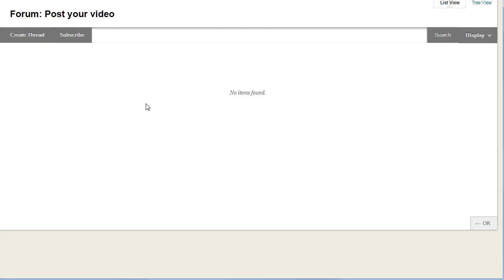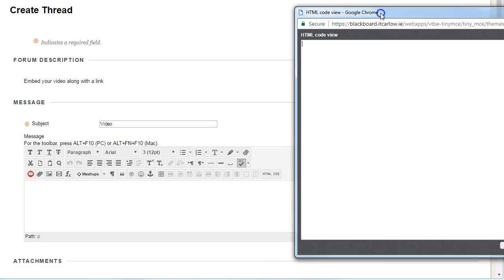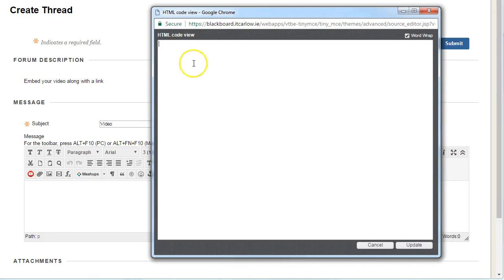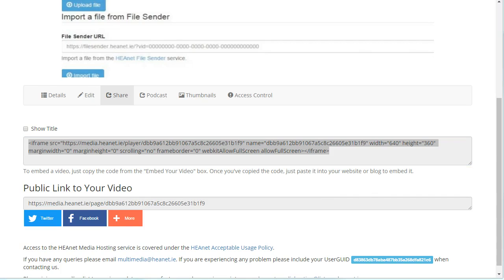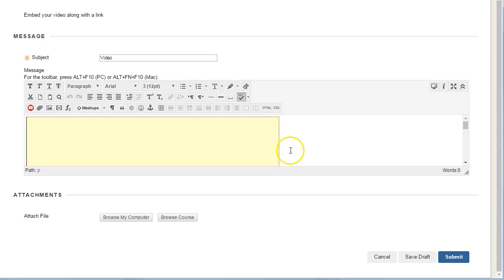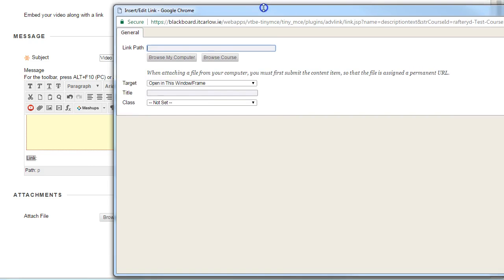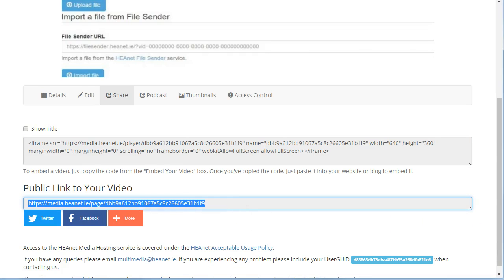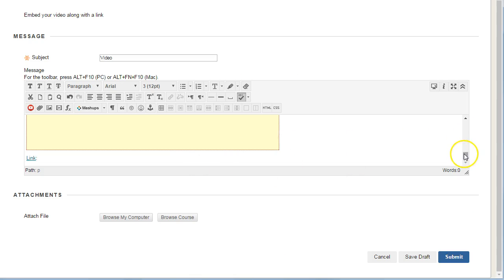Blackboard discussion boards: embedding and linking to a video in a post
How to embed a video (from HEAnet Media Hosting) in a Blackboard discussion board post. Also how to add a link to the video.